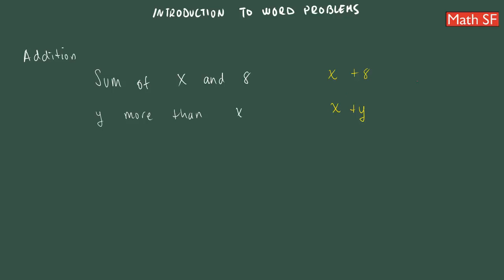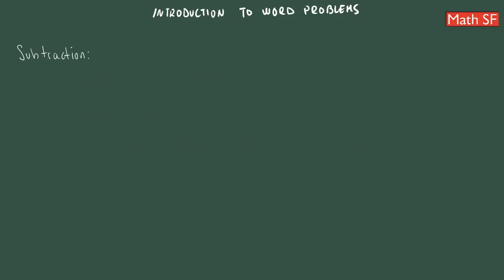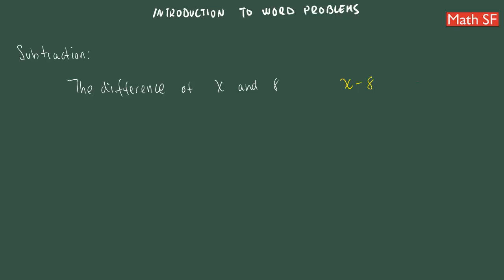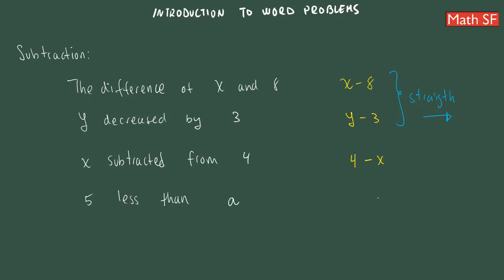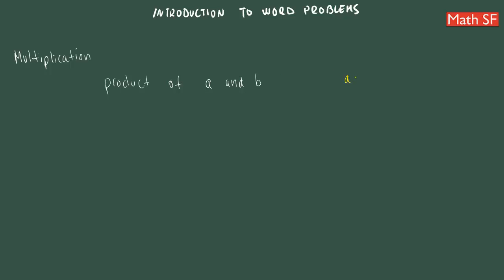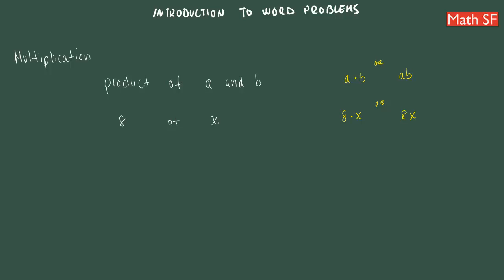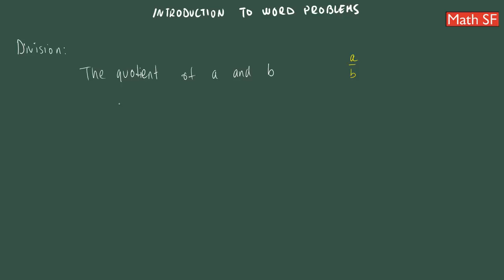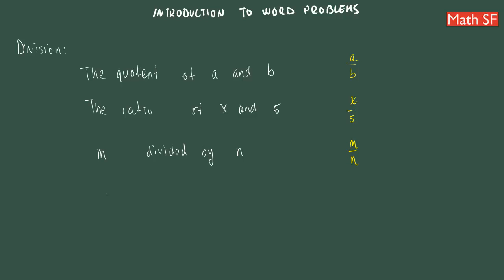Algebra - Introduction to word problems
Introduction to word problems.
We will cover how to translate english sentences into algebraic terms.